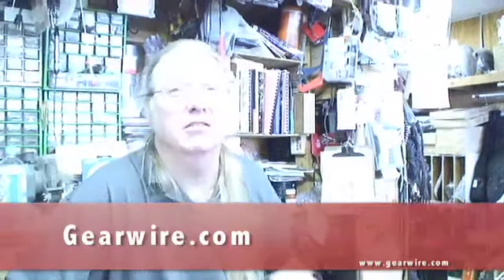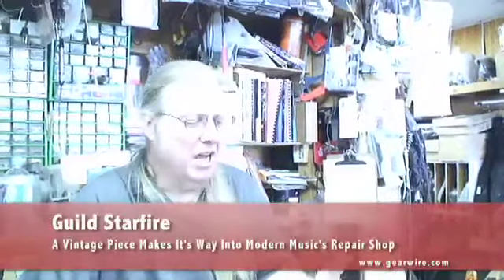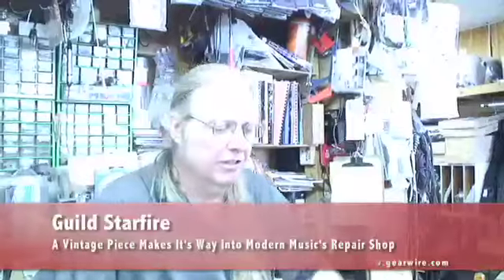Guild Starfire Semi-Hollowbody Guitar At Fort Lauderdale's Modern Music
We head to Fort Lauderdale, Florida to take a look at the Guild Starfire on hand at Modern Music. Coincidentally, Starfire was the stage name of the first canoodler caught by the robotic public restroom stall door initiative launched by Fort Lauderdale's mayor.